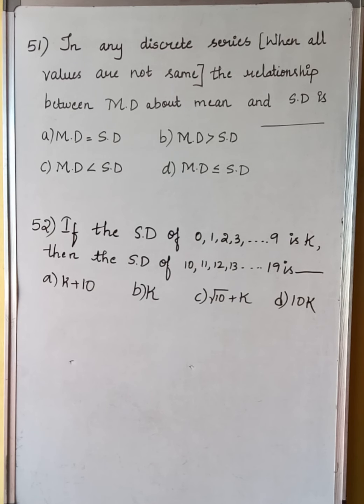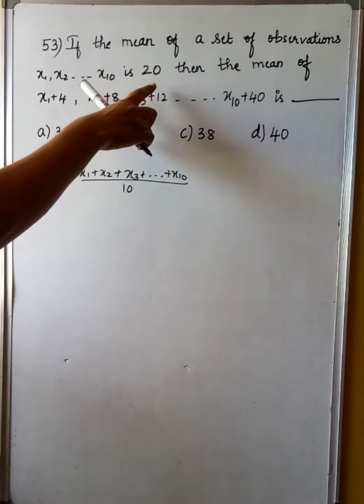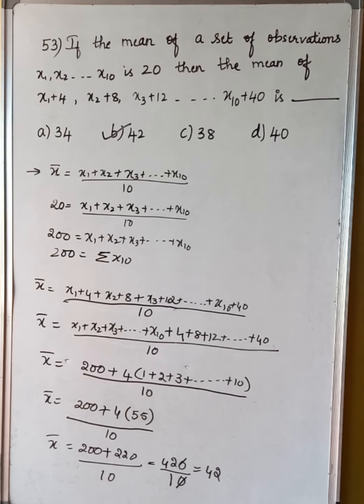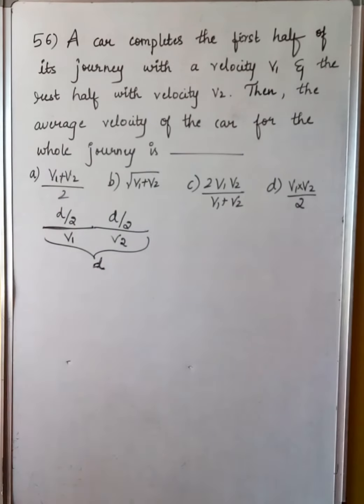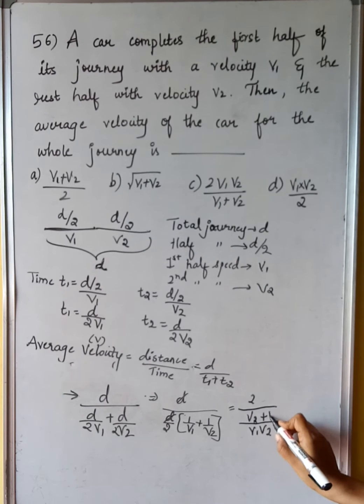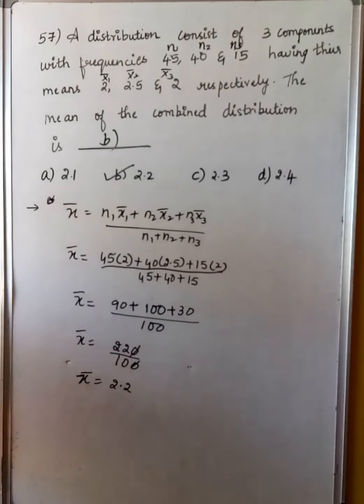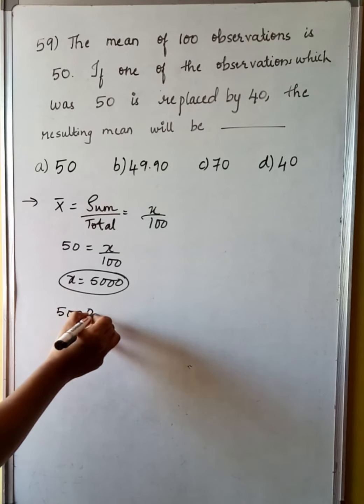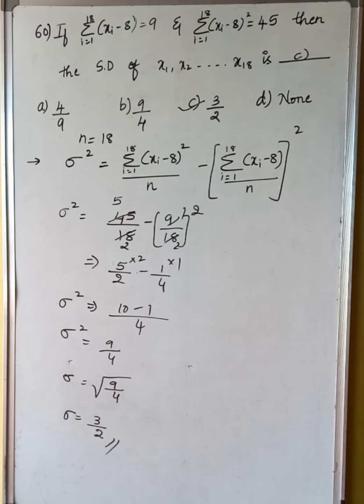PU1 VEDIO - 8 STATISTICS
COMPETITIVE BITS (JEE / KCET)